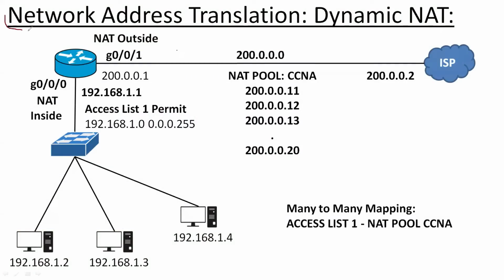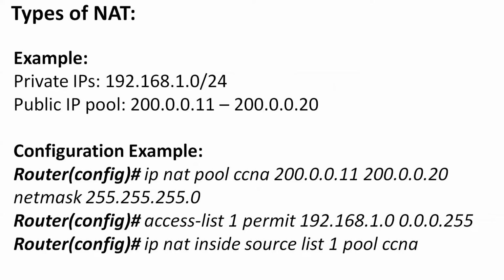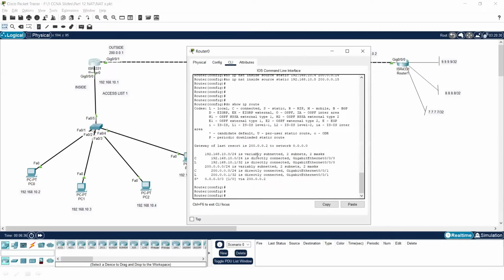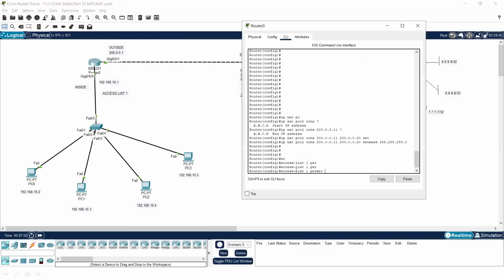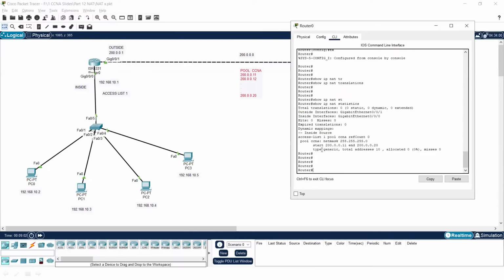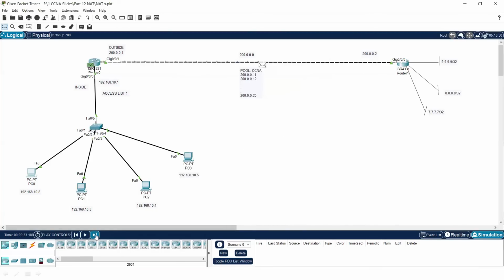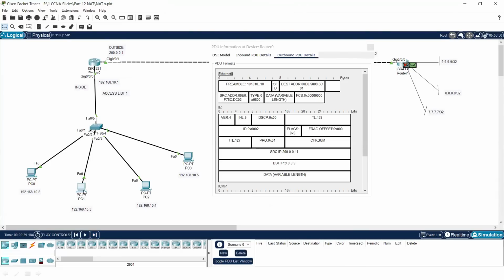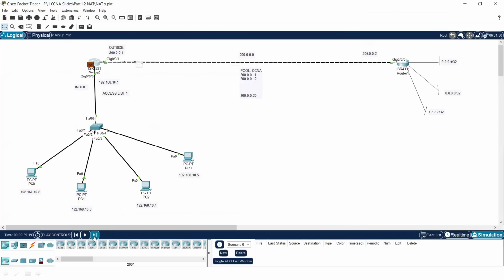Dynamic Network Address Translation (NAT) overview and Practical Implementation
In this video, I explain Dynamic Network Address Translation (NAT) and demonstrate how to set it up in a network. Learn how Dynamic NAT assigns public IP addresses from a pool, allowing multiple devices access to external networks while conserving IP address space. This tutorial is ideal for CCNA candidates and networking professionals looking to understand and implement Dynamic NAT effectively.